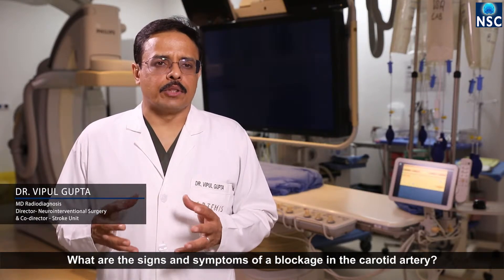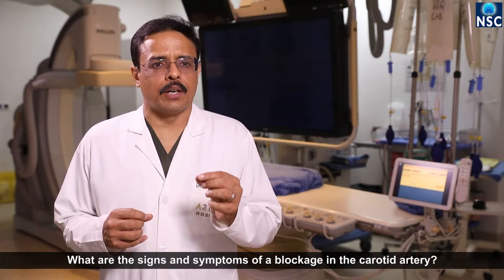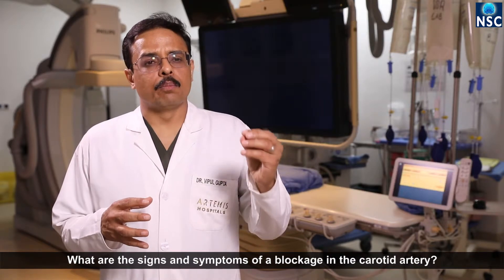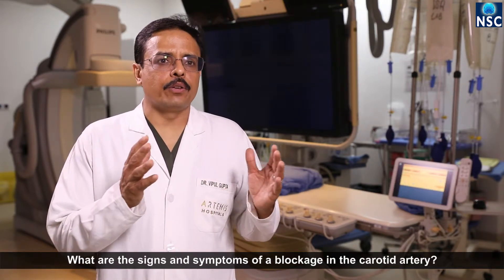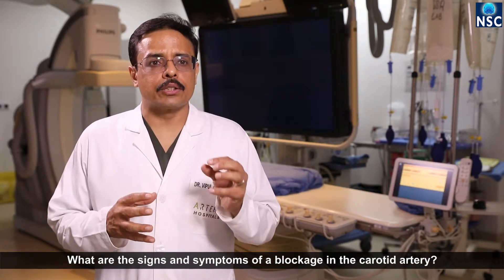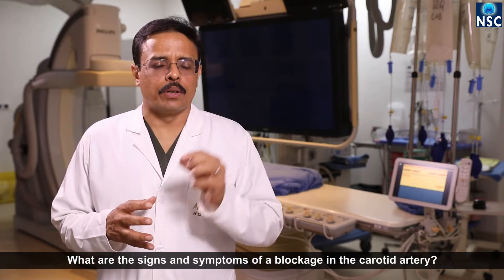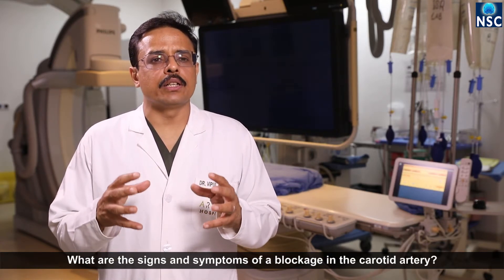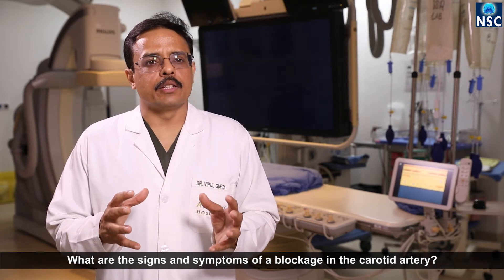What are the signs and symptoms of a blockage in the carotid artery?- NeuroSpineCure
Listen to Dr. Vipul Gupta and connect at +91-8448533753 to Know: What are the signs and symptoms of a blockage in the carotid artery? Also, read: Signs and Symptoms of Carotid Artery Stenosis?